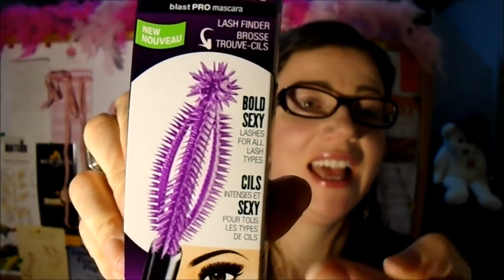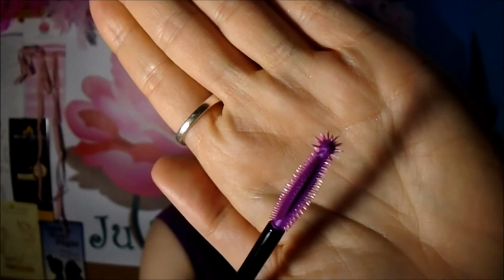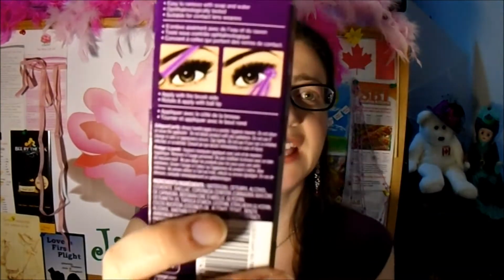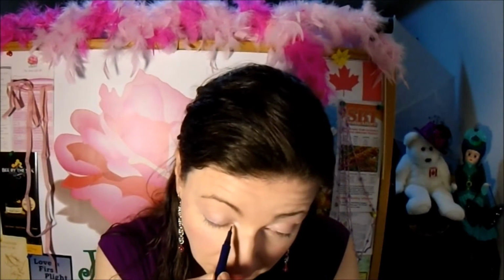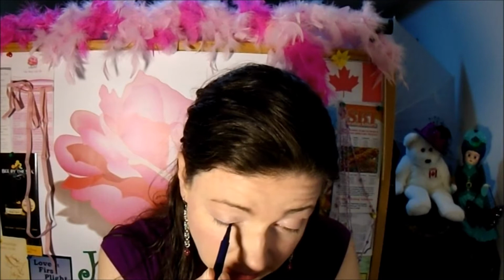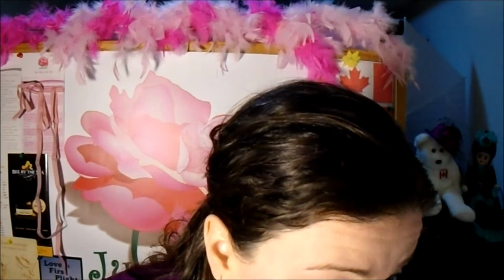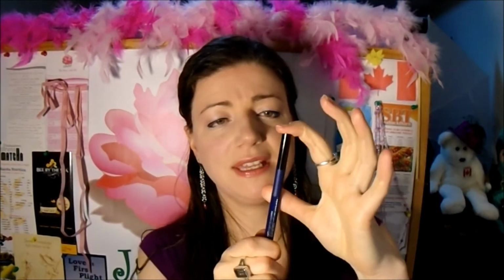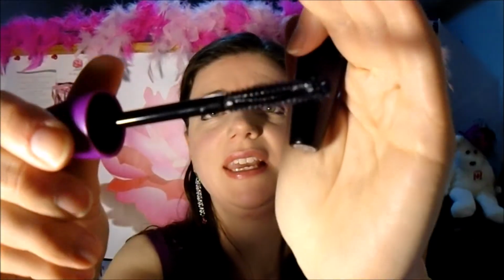Cover Girl So Lashy! Mascara and Intensify Me! Eyeliner Review (not sponsored) | Rosy JulieBC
This is my honest review of Cover Girl So Lashy! Blast Pro Mascara (Extreme Black) & Cover Girl Intensify Me by Lash Blast Liquid Liner (Sapphire) after it was given to me for free in exchange for my opinion on it.

Update - I wore both of these products for another 6 or 7 hours. Neither one irritated my eyes and they came off very easily with my regular cleanser (Face Addiction Soft Cleanser) and cool (not cold) water.

** I have since worn the So Lashy! mascara twice...my opinion has not changed. Can you tell me if I'm doing something wrong with it?